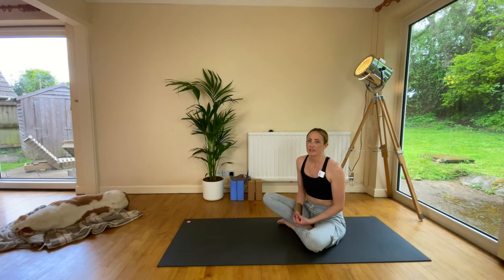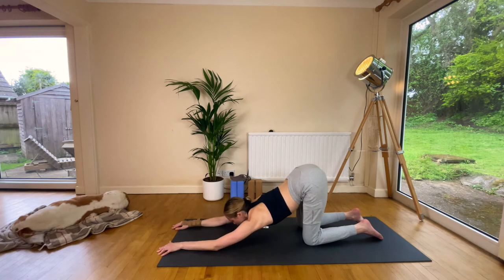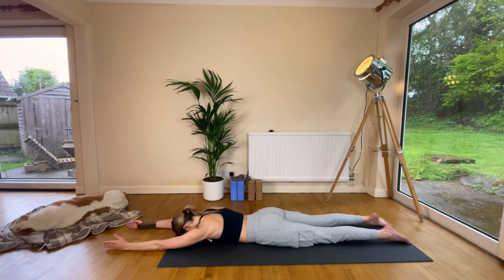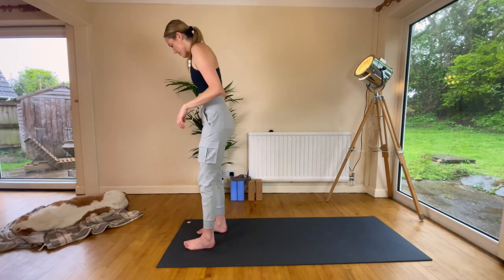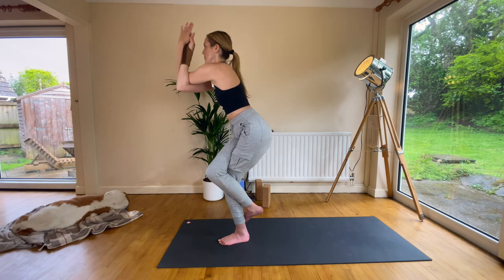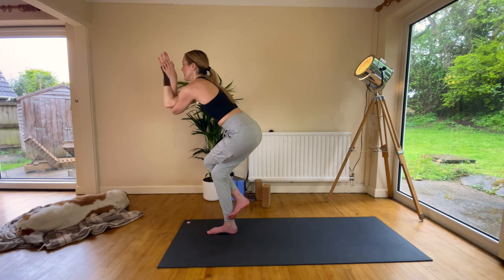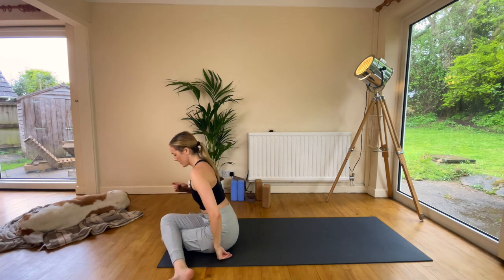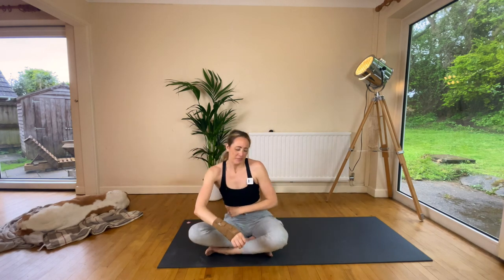Hands Free Yoga | Wrist less Vinyasa Class | 60 Minute Class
Hey Yogi  welcome to this wrist less and hands free vinyasa flow class. This is a strong and accessible 60 minute class with options for every body.  The class is completely a hands free vinyasa flow with no requirements to bear weight on the wrists. The hands free vinyasa is made up of dynamic movements and active stretches to get you out of your head and in to the body. This class is designed for anyone with a hand or wrist injury, any yogis that want to give the wrists a rest or just anyone wanting a different kind of challenge- like 'hands free yoga!'. The coordination and balance are challenged in a different way when we remove the option to push up with our hands.

This class will warm up the whole body and create some space to play with fun poses and sequences. No props are required for this class so jump on your mat and hit play.

For anyone suffering with an injury my vlog on how to continue on your yoga journey with an injury is linked below:

Rhi + Burghley x

Credits
Music Used

Artist
Aiur Oscar

Equipment used to film and edit:
iPhone 12
iMovie